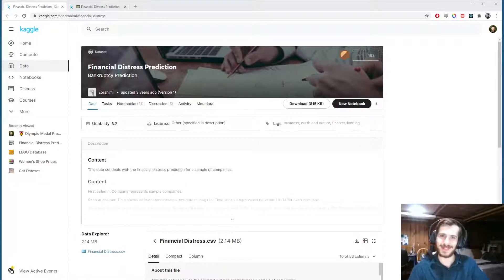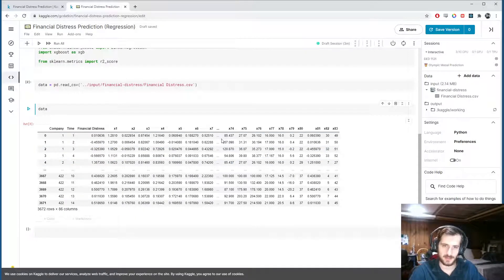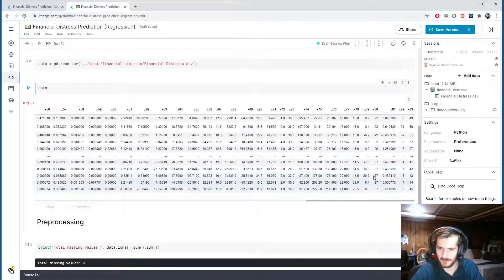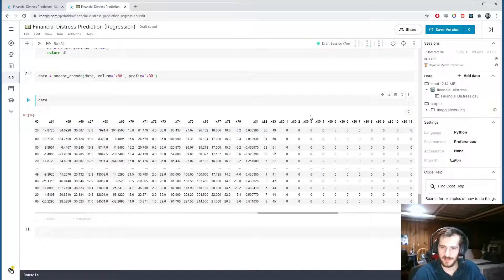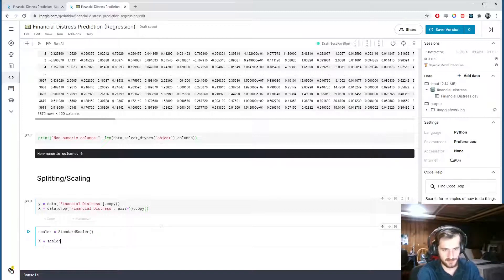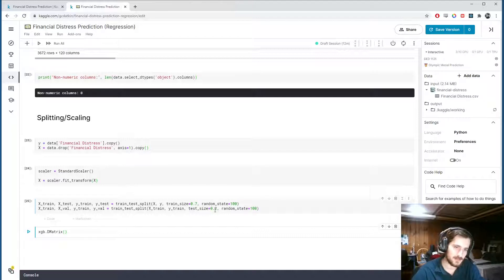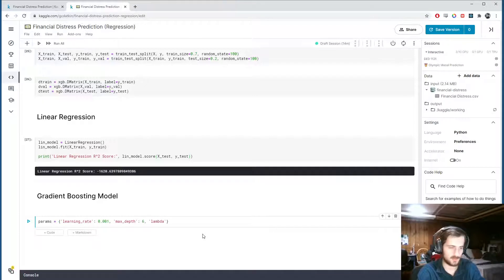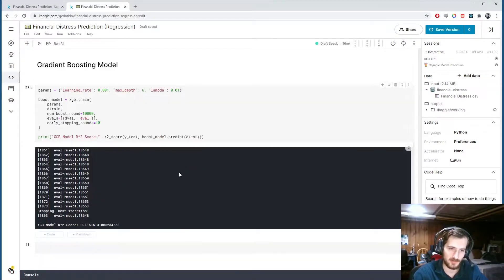Company Financial Status Prediction - Data Every Day #103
On today's episode, we are looking at a dataset of various companies and trying to predict a given company's level of financial distress. We will be using a linear regression model and a gradient boosting model to make our predictions.